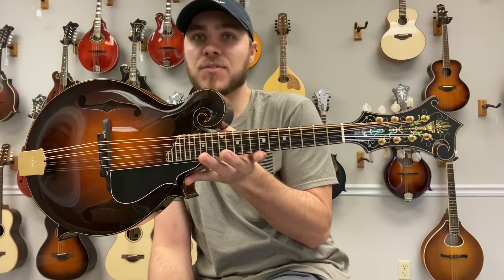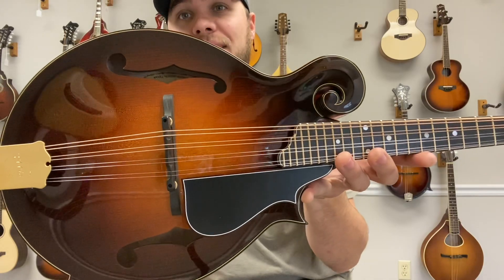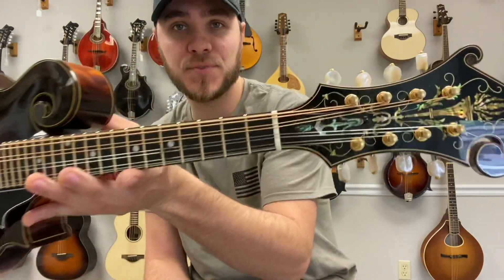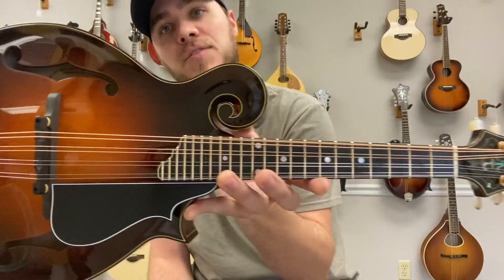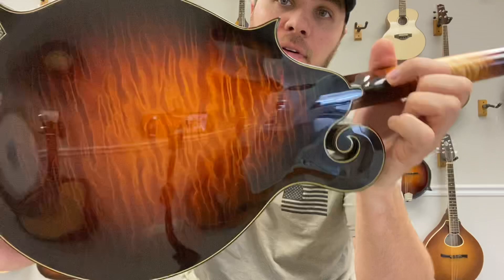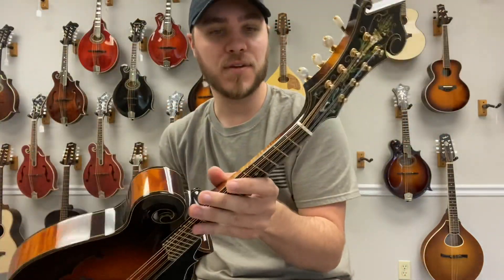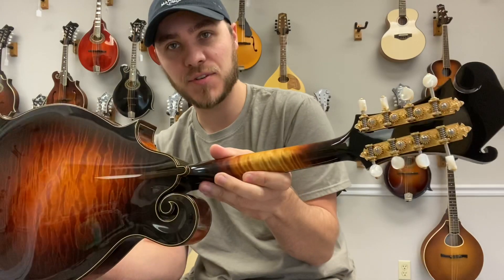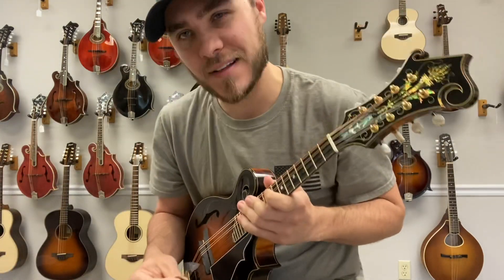Ellis F5 Special Reserve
Spruce top
Waverly tuners
James tailpiece
Special Reserve maple back and sides
Varnish finish